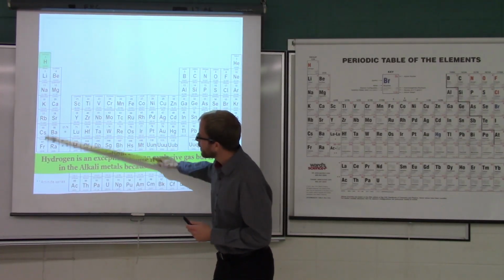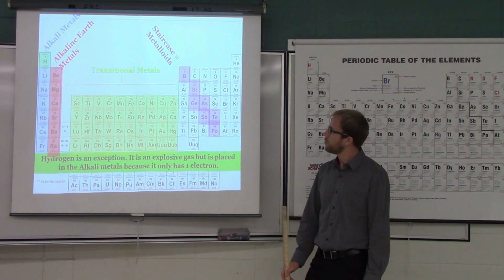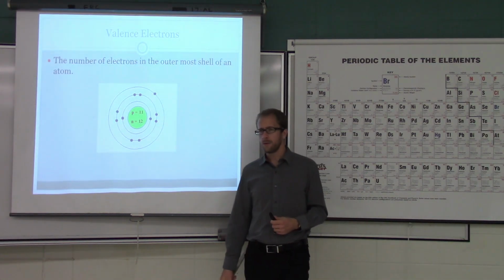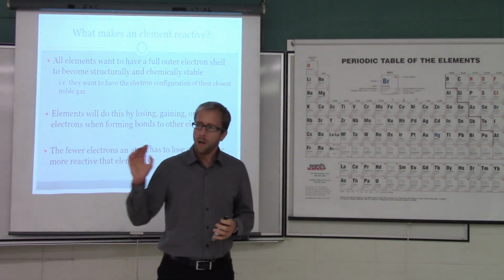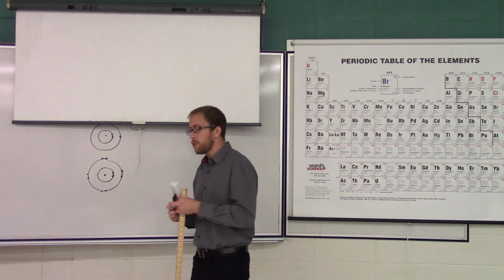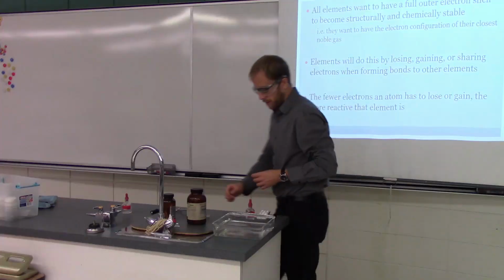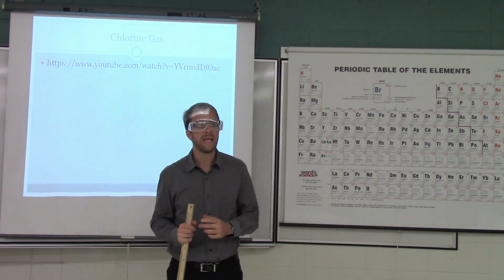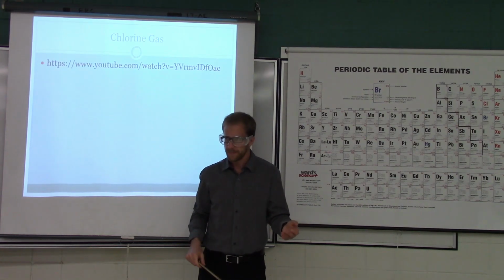Periodic Table Trends